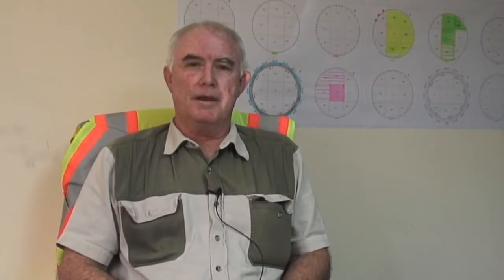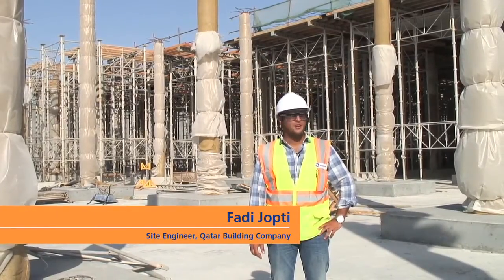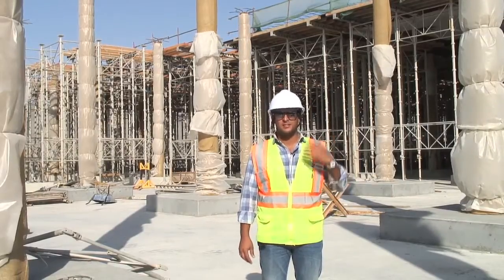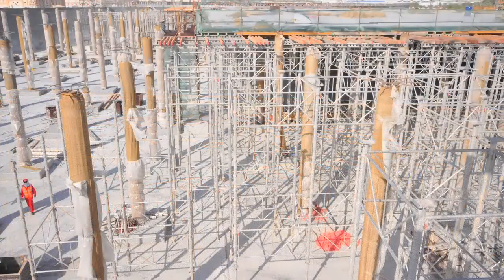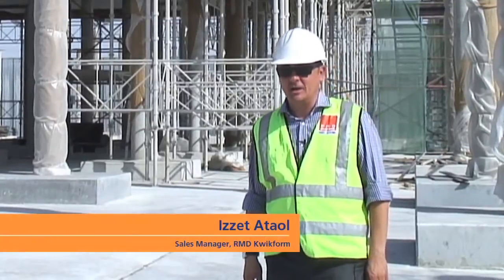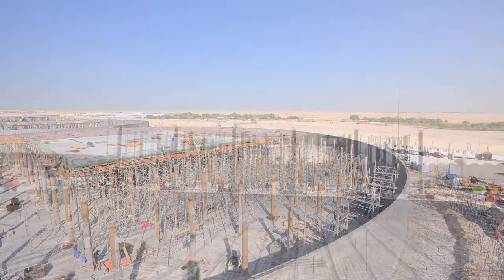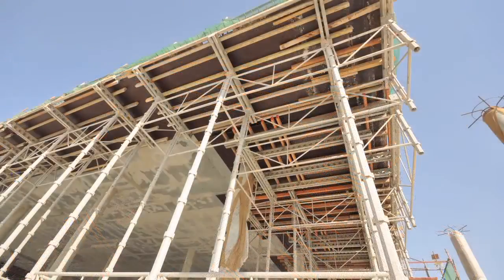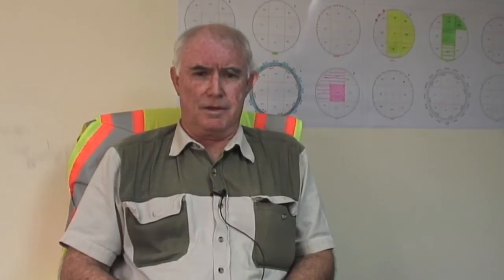Qatar Water Reservoir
RMD Kwikform have supplied Alshor Plus and Rapidshor for use on the construction of four water reservoirs in Doha, Qatar